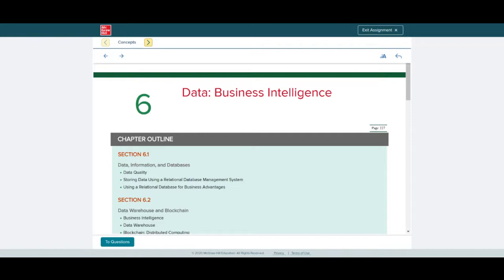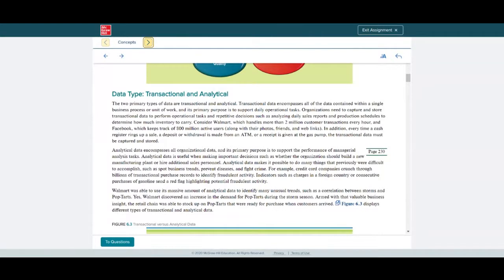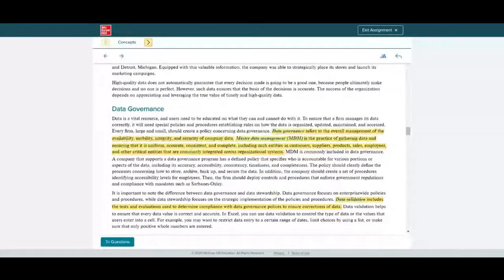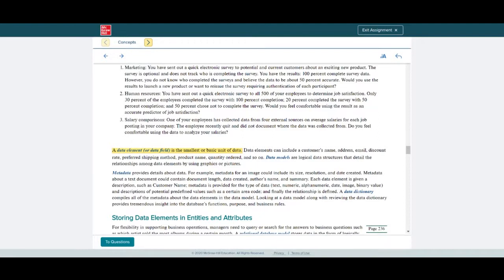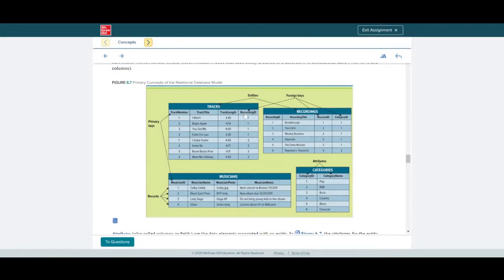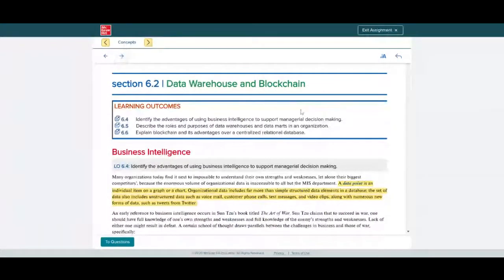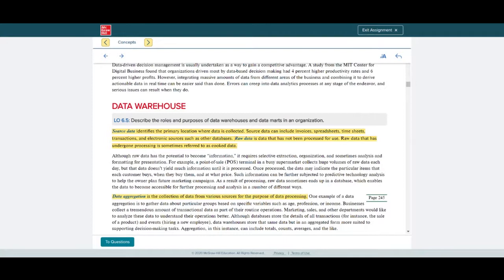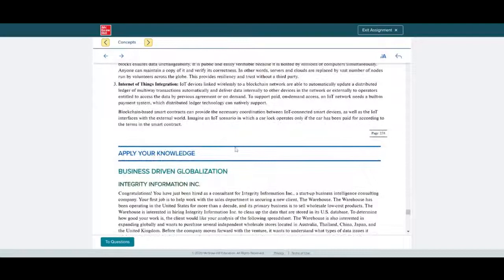CIS 2400 Module 6 Chapter 6 Lecture